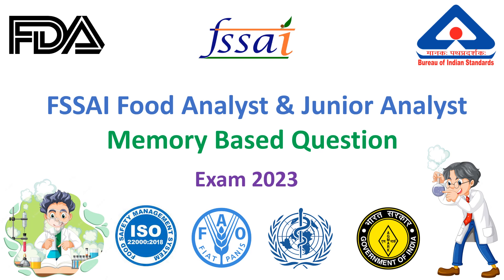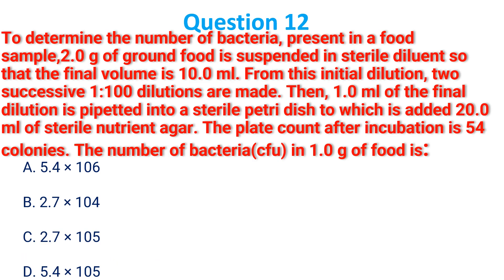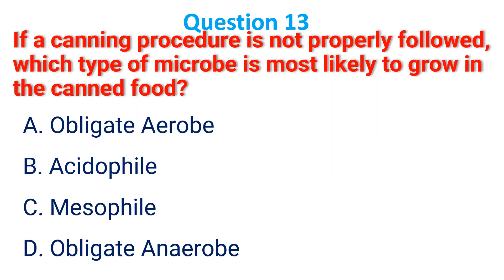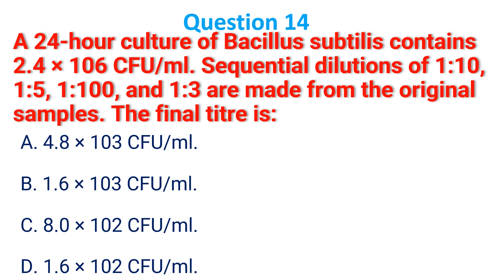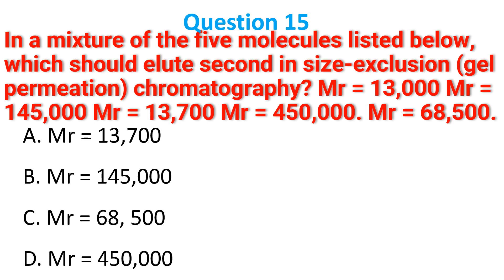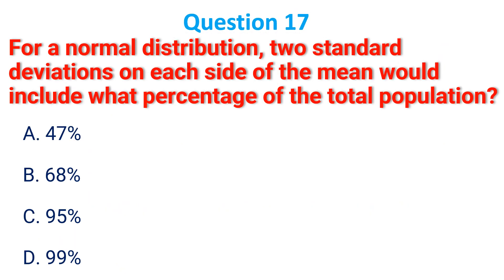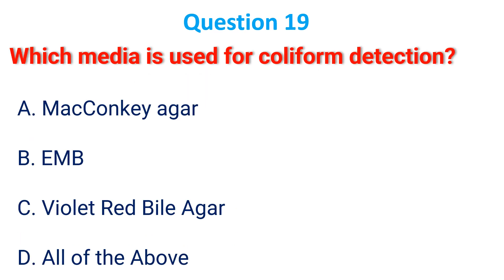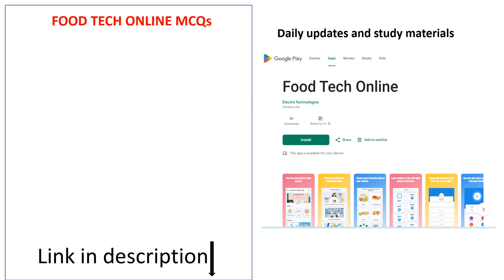Memory-Based Questions Solved | 9th FOOD ANALYST/6th JUNIOR FOOD ANALYST EXAMINATION, 2023